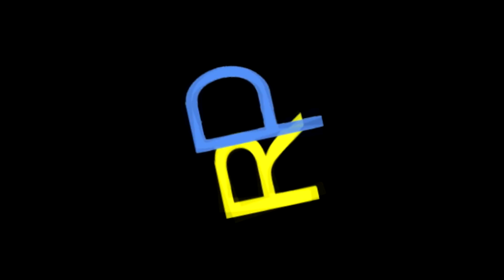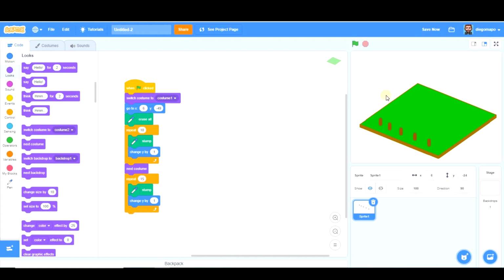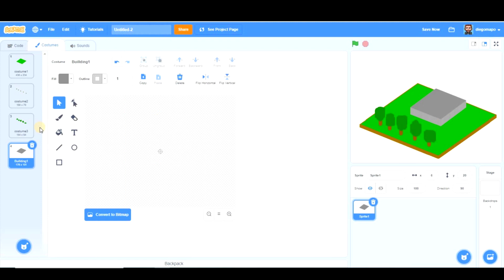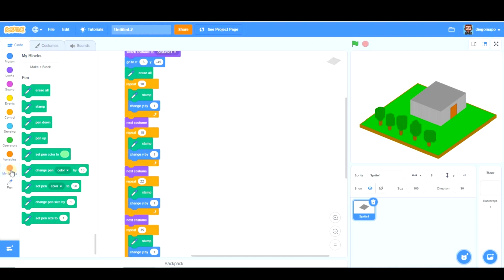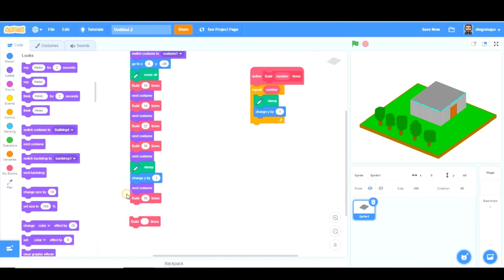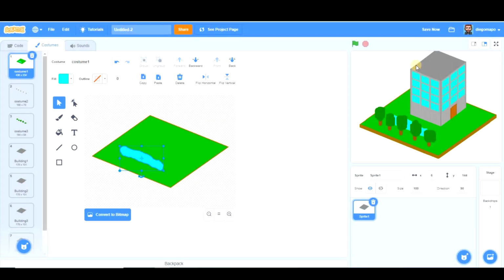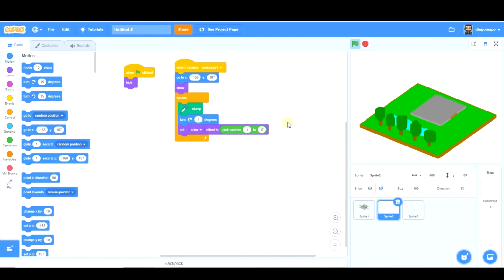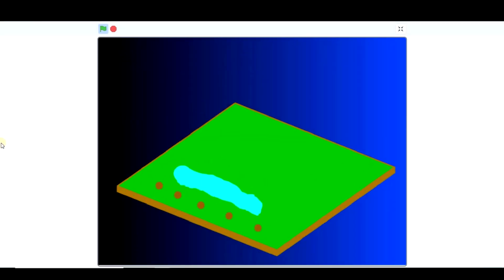How to DRAW 3D BUILDINGS 🏢 by using the PEN (Stamp) - Scratch 3.0 Tutorial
In this video, we explain how to draw a park and a building layer by layer through the use of the "Stamp" block in Scratch 3.0. Interesting for kids, teenagers, adults... any learner!
I want to thank Elena Shmygaliova for the inspiration. This is her Facebook post where I took the idea from:

En este vídeo, explicamos cómo dibujar un parque y un edificio en 3D capa a capa usando el bloque "Sellar". Válido para niños, adolescentes y adultos. ¡Cualquiera con ganas de divertirse con la programación!